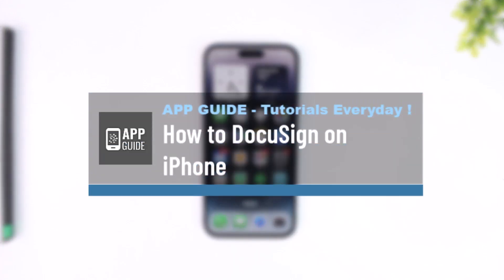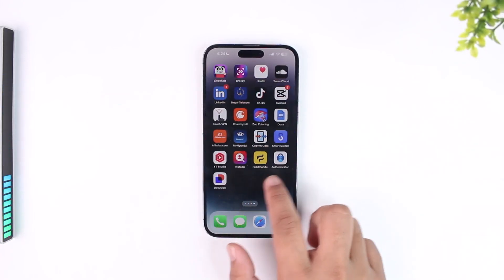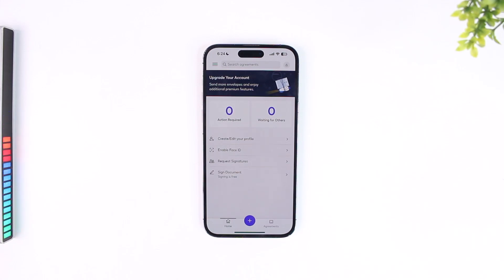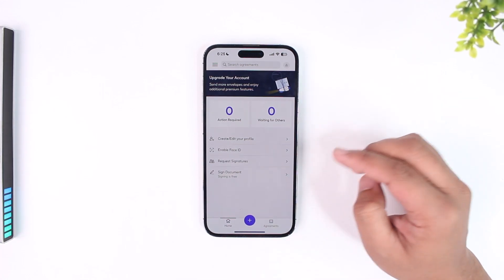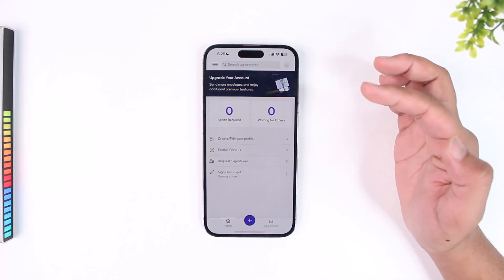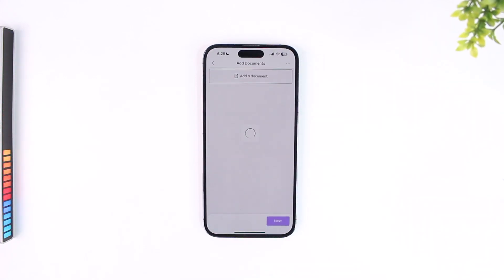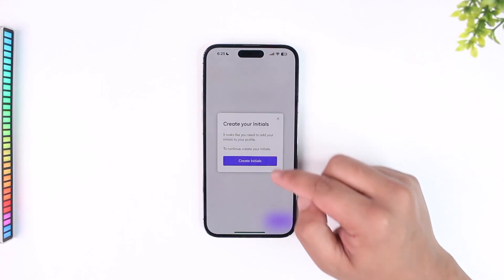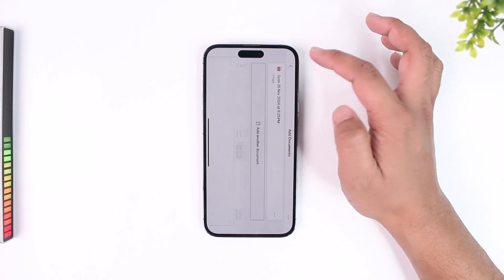How to DocuSign on iPhone !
Using DocuSign on your iPhone is an easy and efficient way to digitally sign documents. First, download the DocuSign app from the App Store and log in or create a free account. Signing documents with DocuSign is free, so you won’t need a paid subscription to complete this process. Once logged in, tap on "Sign Document" and select the source of your document—this could be your photo gallery, scanned files, email attachments, or saved templates.

After selecting the document, the app will prompt you to add a digital signature. You can create your signature by drawing it with your finger, typing it, or uploading an existing one. Once your signature is ready, place it in the appropriate spot on the document. Confirm your changes, and the app will save the digitally signed document. You can then share it via email or save it to your device for further use. DocuSign simplifies the signing process, making it ideal for both personal and professional needs.

Timestamps:
0:00 Introduction
0:02 Downloading and Logging into DocuSign
0:16 Accessing the "Sign Document" Option
0:23 Selecting a Document to Sign
0:36 Creating and Adding a Signature
0:50 Saving the Signed Document
1:03 Conclusion